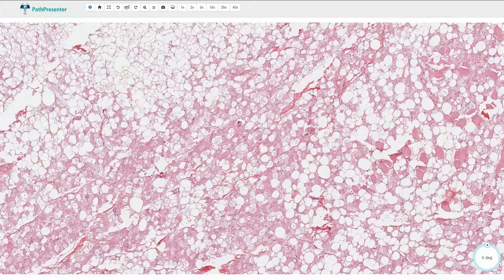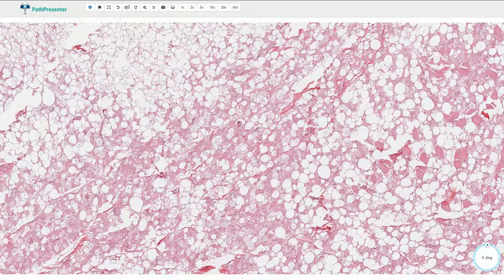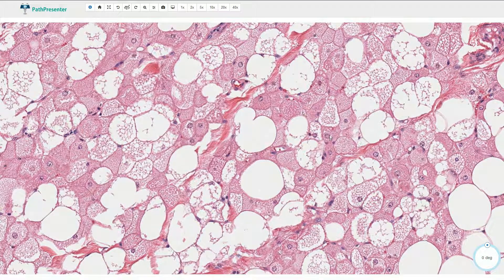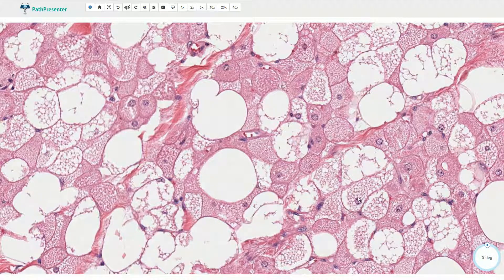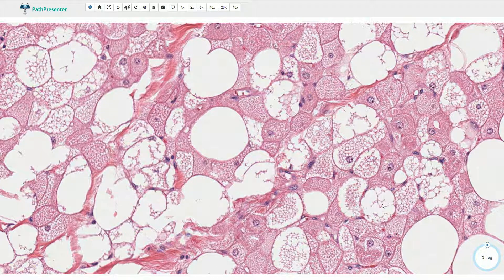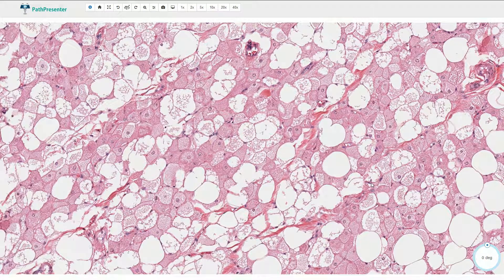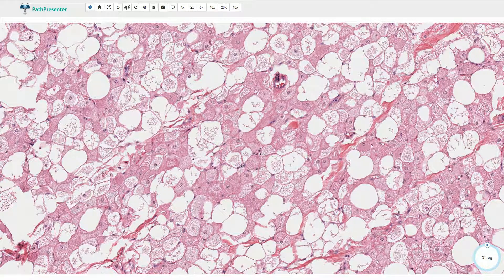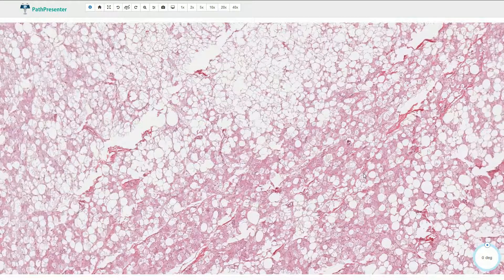Hibernoma - Histopathology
via PathPresenter